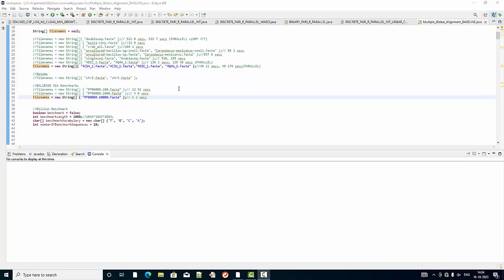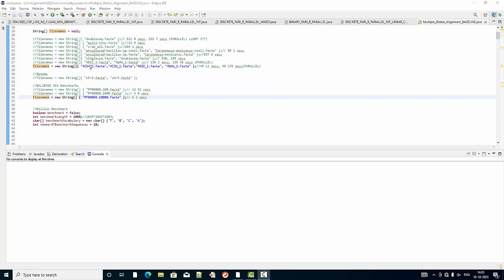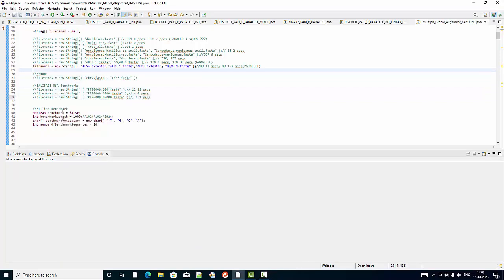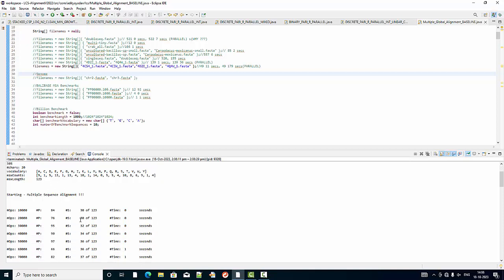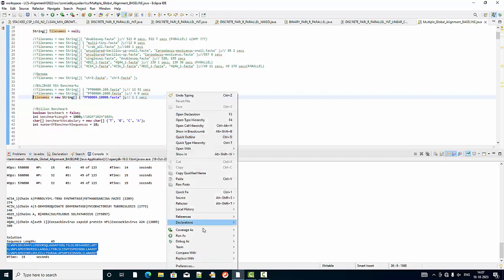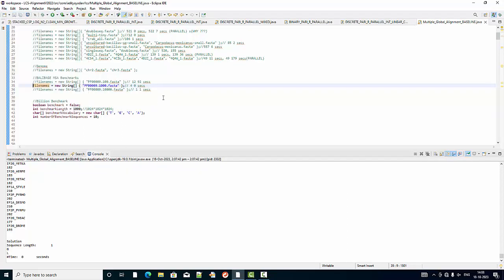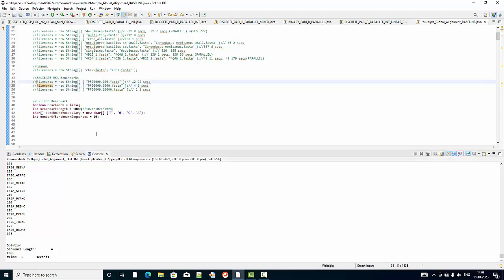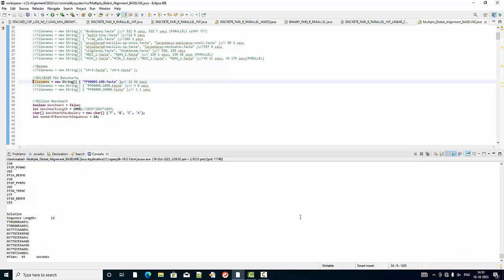Longest Common Subsequence | Quantum Computing Series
Longest Common Subsequence, Global Alignment, Multi-Sequence Alignment